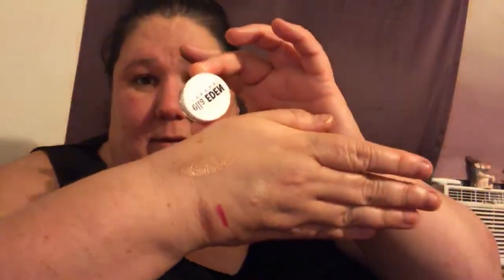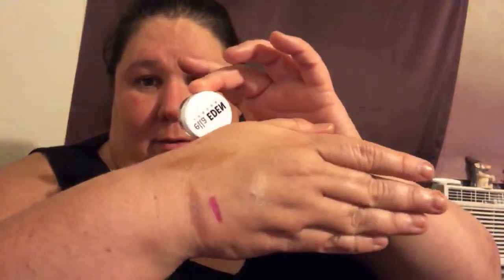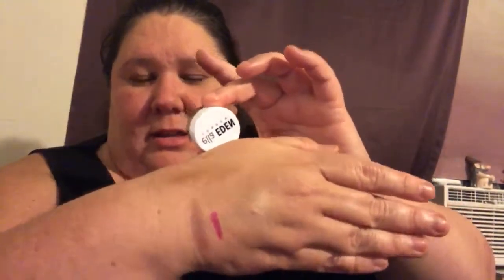Ipsy bag opening and chat